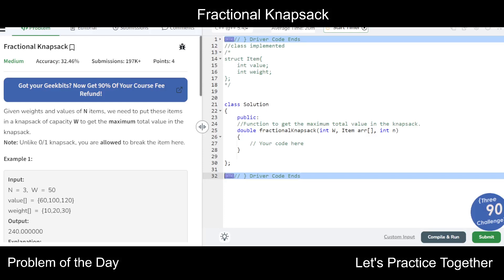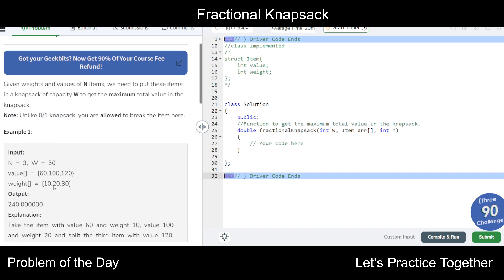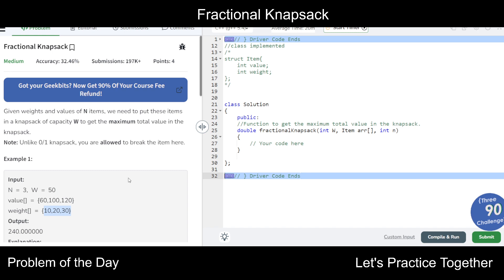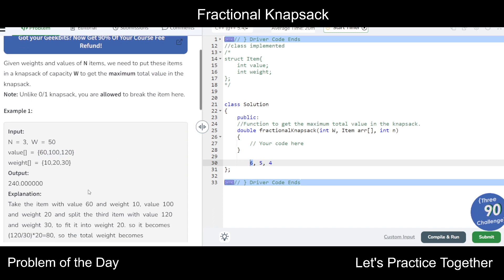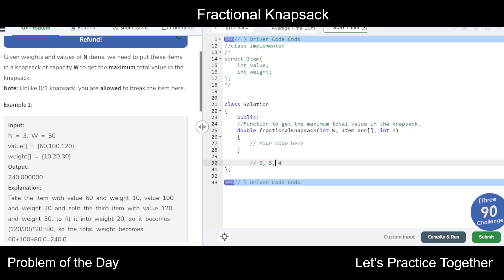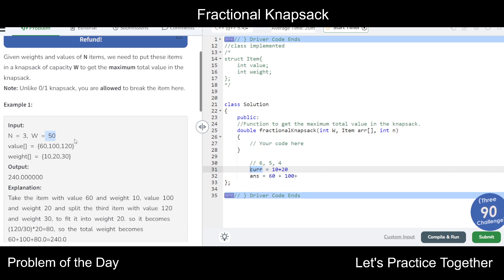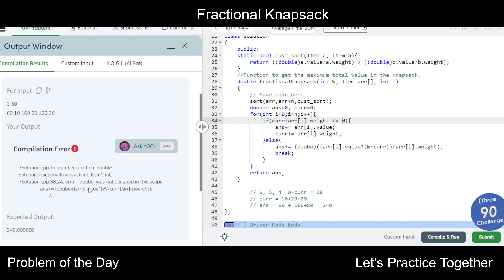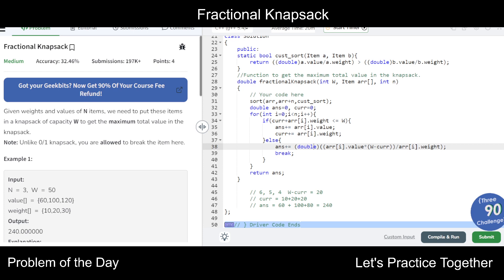Fractional Knapsack | gfg POTD 26th January | Let's Practice Together POTD gfg | Custom Sorting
Hello everyone,
In this video, we'll be discussing the "Smaller Sum" problem, which is a popular problem on gfg POTD (Problem of the Day) for 1st January 2024. We'll be going through the problem step by step, explaining the thought process behind the solution and providing some key takeaways for anyone looking to improve their problem-solving skills.

Thanks!

Let's Practice Together
Hackwithinfy
Tcsdigital
tcsnqt
walmart interview questions